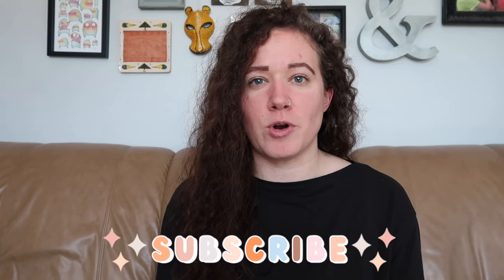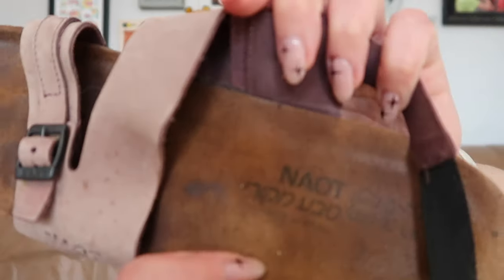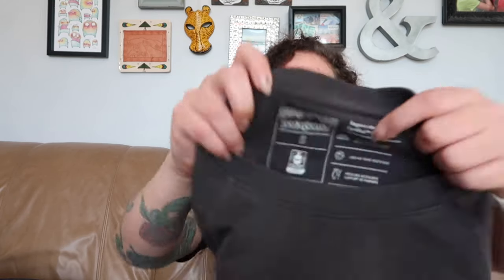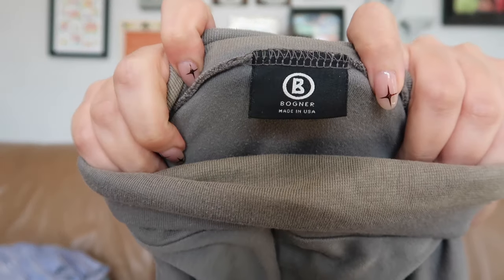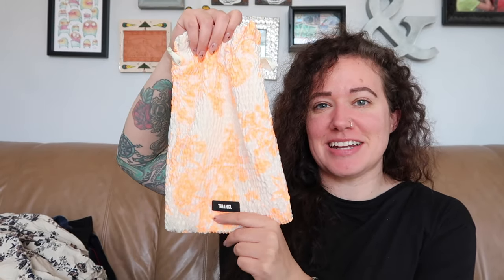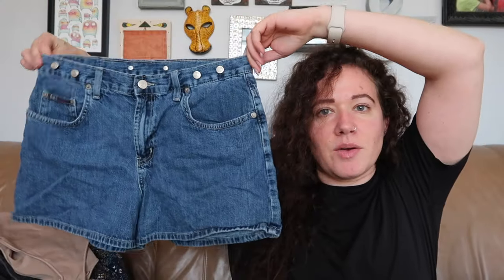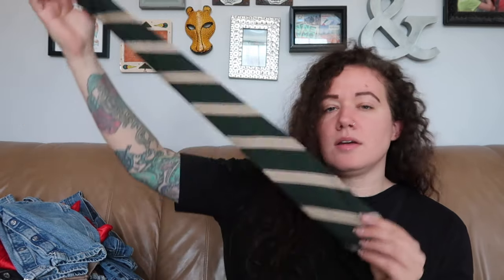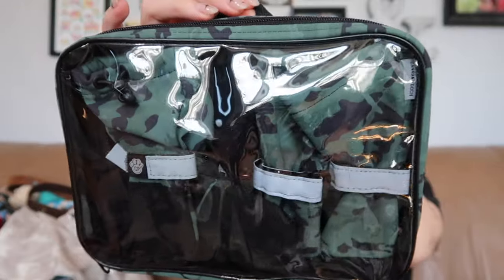the best item fits in the PALM OF MY HAND | friday thrift finds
In this video, I take show you a 28 pound haul from the NH Goodwill Outlet Bins!